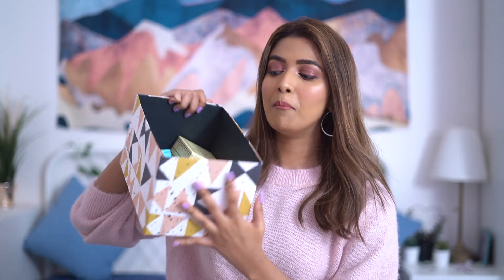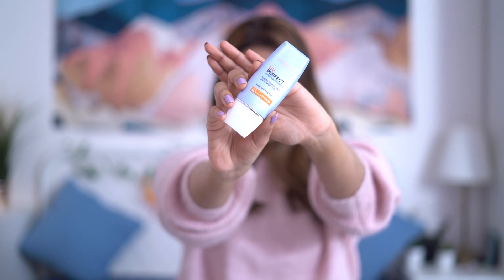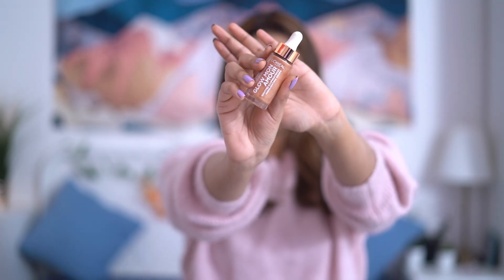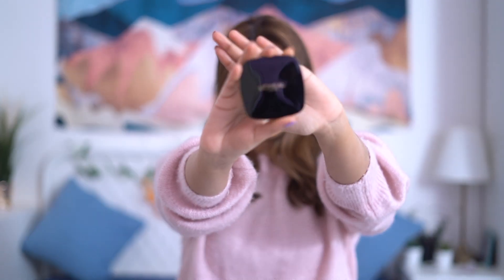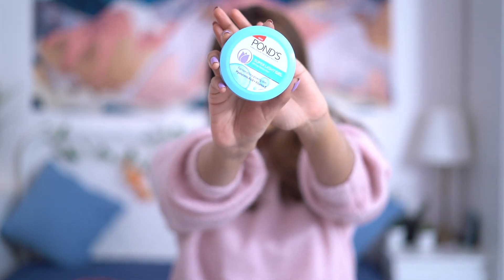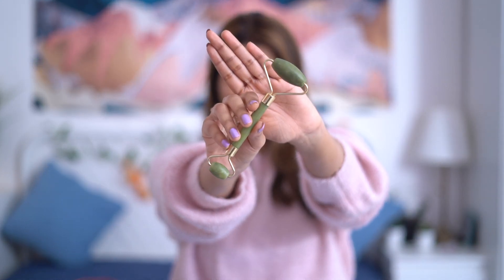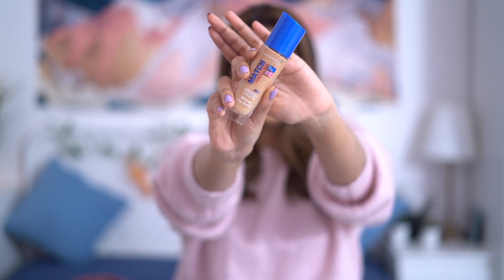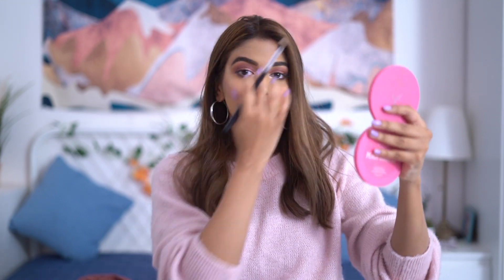*NYKAA HAUL*2020😍😍| MAKE-UP | HUDA BEAUTY | TOO FACED | SKIN CARE | BHAVANA RAO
Hi you guys whatsuppp? what's going on ? the links to all the products mentioned in the video are below make sure you check them out.
too faced highlighter (canary diamond)
loreal Paris le bar mono color blush : play with me
jade roller
Rimmel match perfection foundation
loreal Paris UV perfect super aqua essence sunscreen
Benefit love tint
loreal Paris glow Mon amour highlighter drops
Huda beauty matte and metal eyeshadows